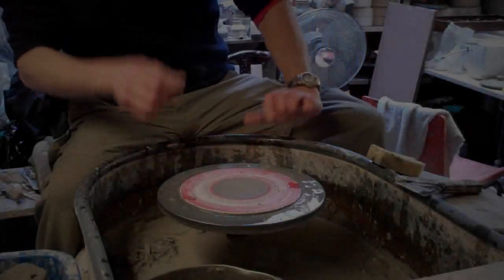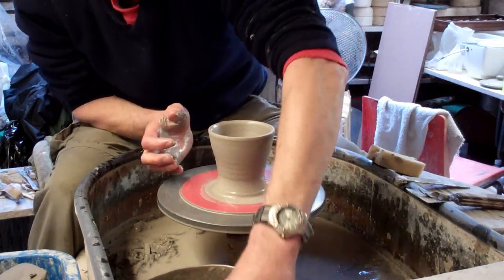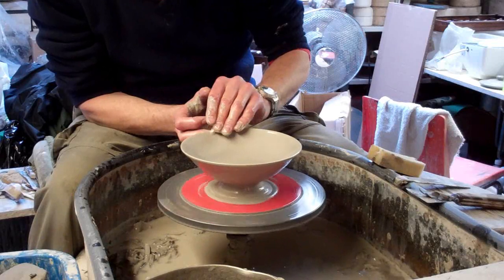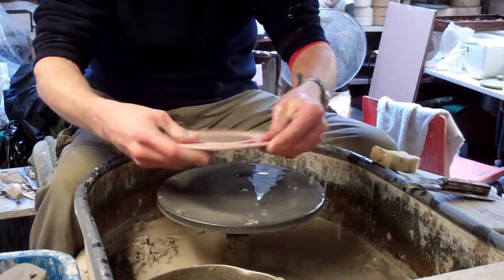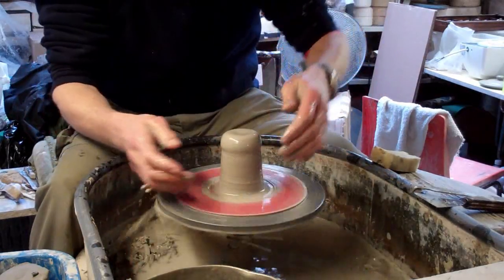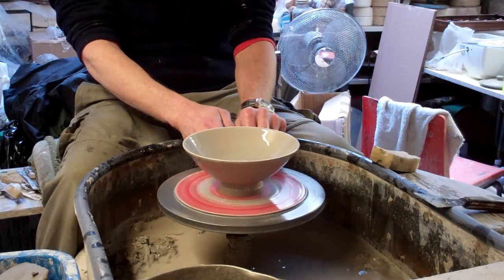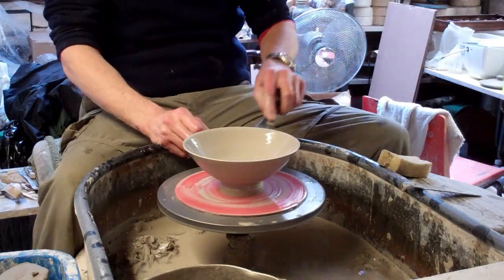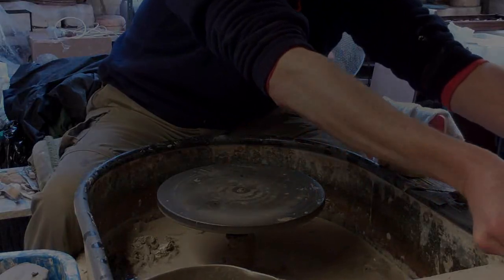Throwing 2 different altered rimmed pottery bowls on the wheel.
A quick video of a simple technique to alter the rims of 2 bowls.
Both the bowls are thrown the same way but a couple of different ways of scalloping the edge gives a different effect.